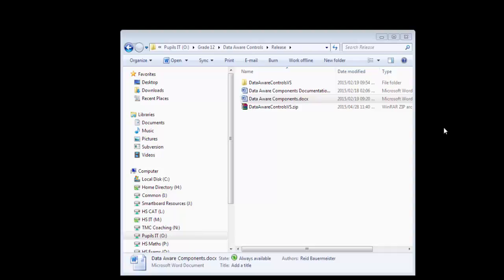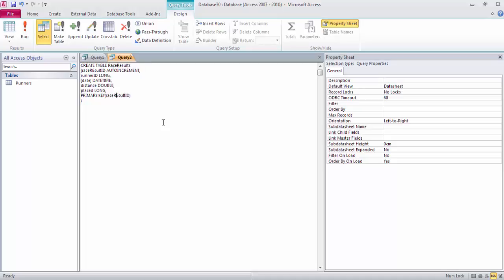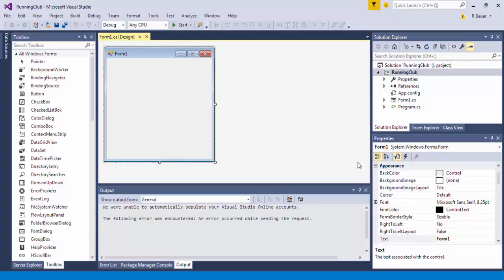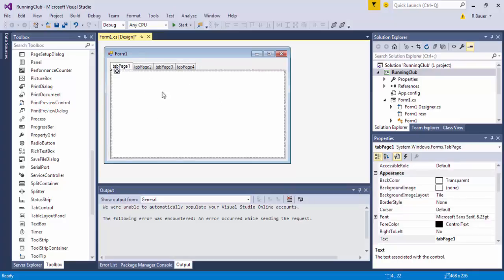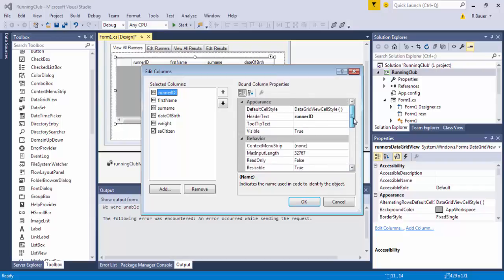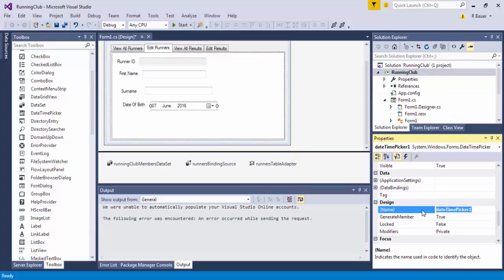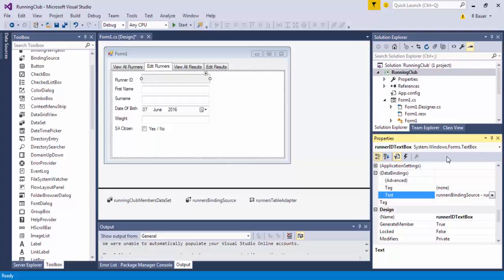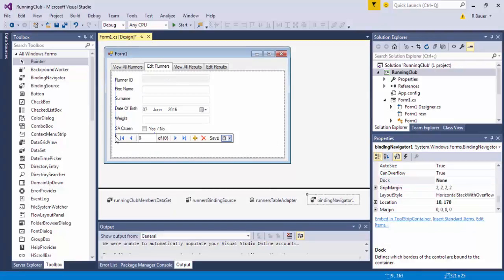Data Aware Controls (2016) - Part 1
Data Aware Controls using Visual Studio